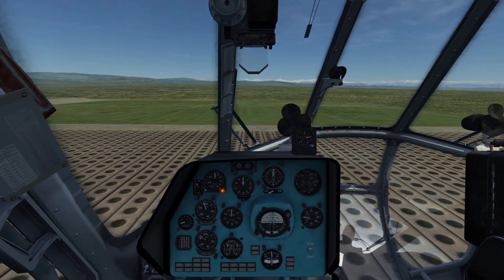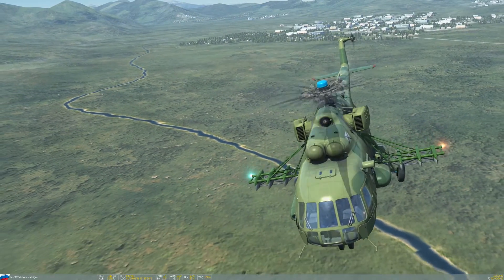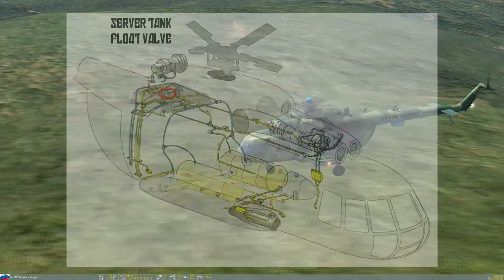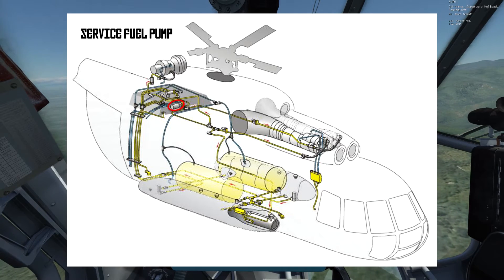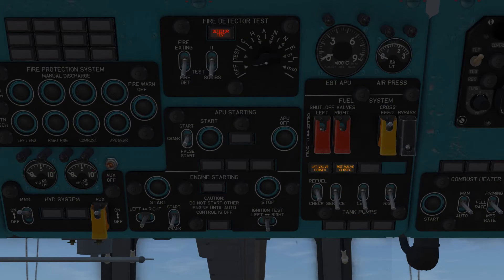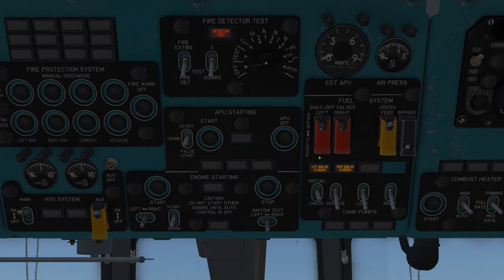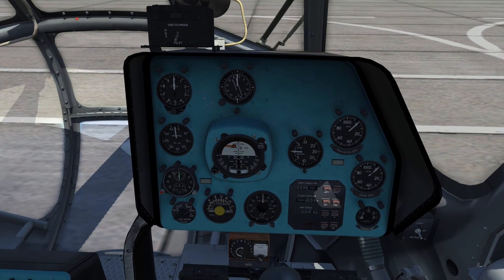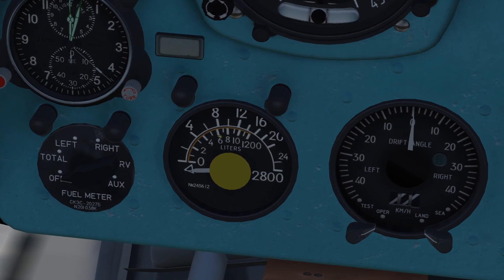DCS World - MI-8 MTV Fuel Systems Tutorial